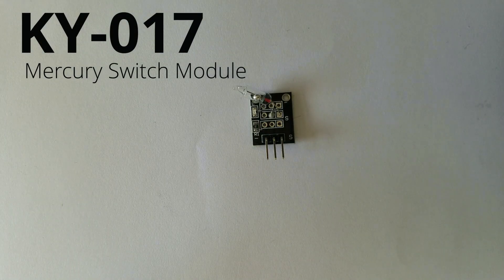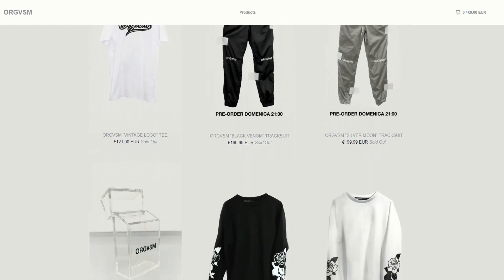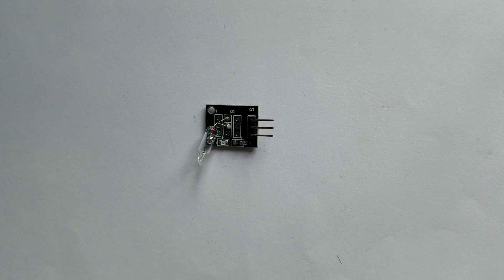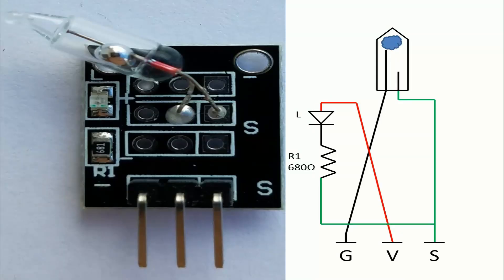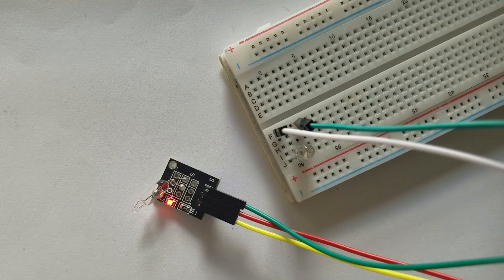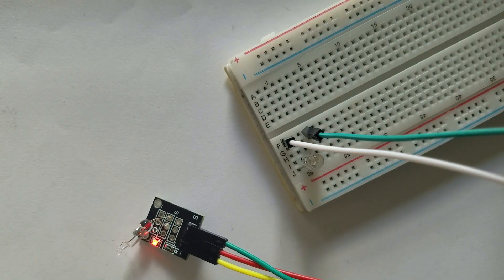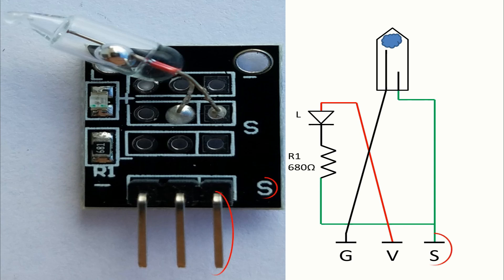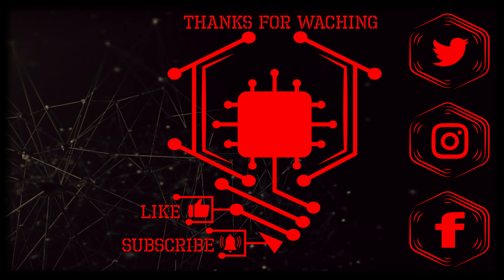KY-017 Mercury Switch Module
This video explain how the   Mercury Switch module (KY-017) works and how it is build.